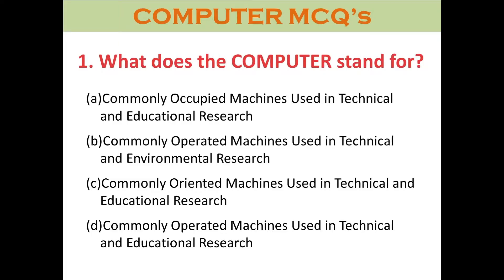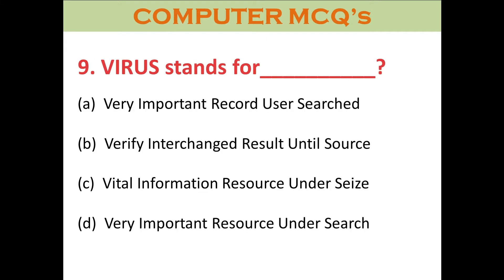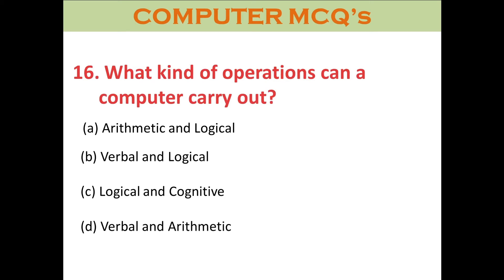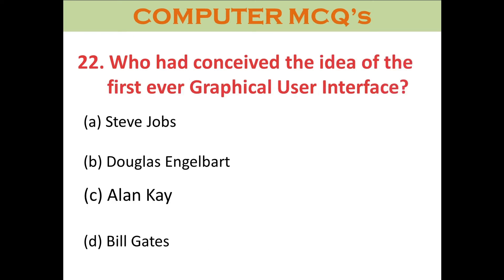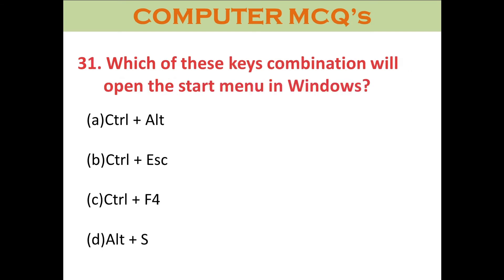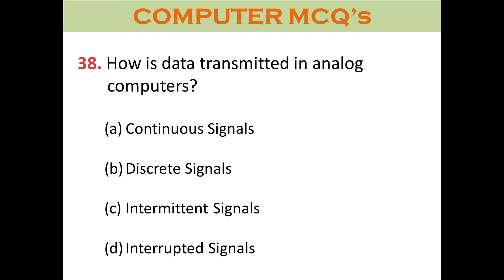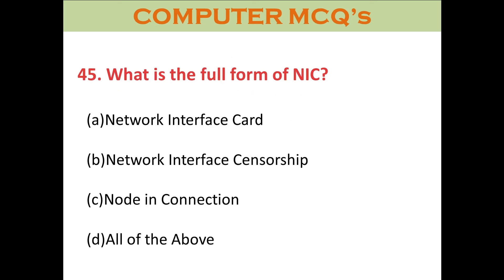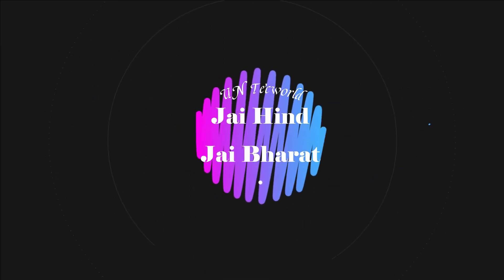Basic Computer MCQ-1 for Various type of Competitive Examinations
Basic Computer MCQ-1 for Various type of Competitive Examinations  Like RRB , IBPS, RBI, UPSC etc..